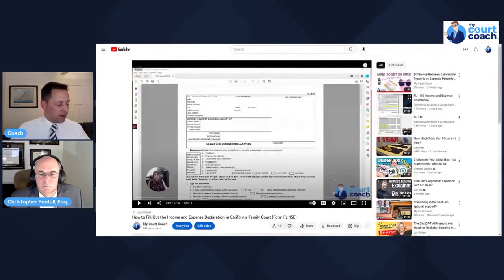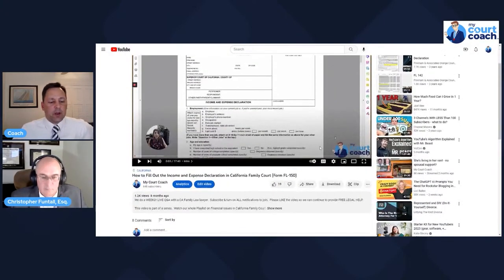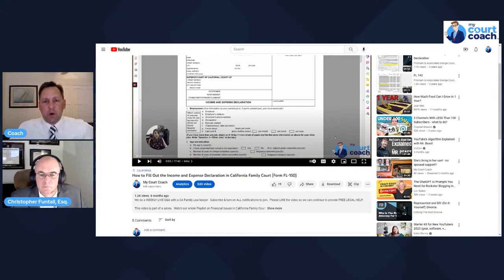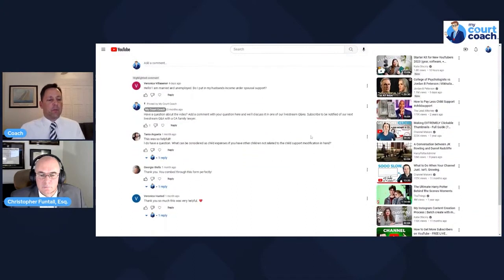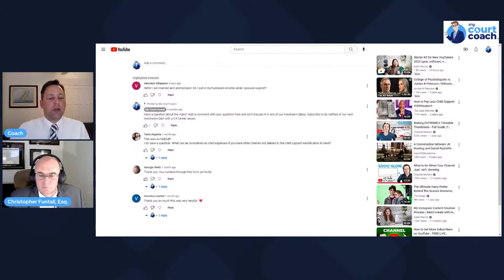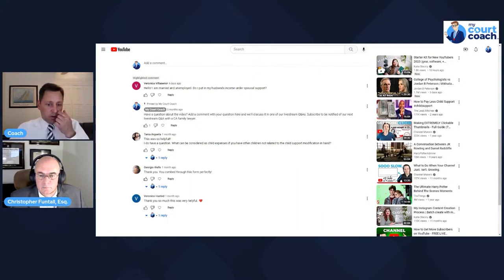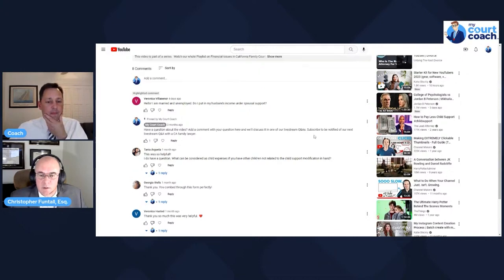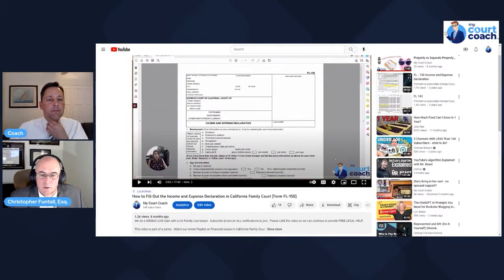Is my new spouse's income included for spousal support in California family court?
We do a WEEKLY LIVE Q&A with a CA Family Law lawyer.

This video is a clip from our January 17, 2023 livestream.

If you need help preparing for court and presenting a stronger case to the judge, you should get our Full Court Preps

Good luck!